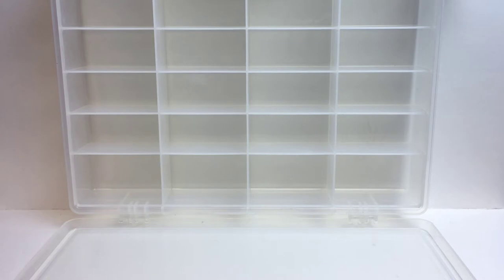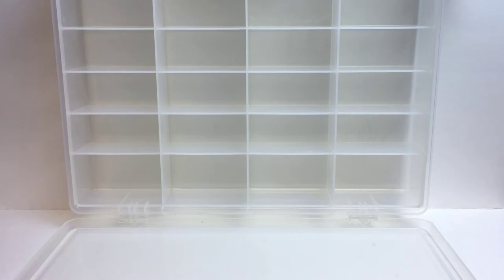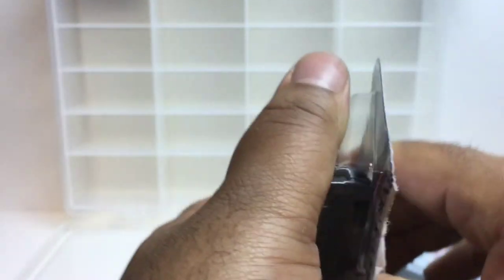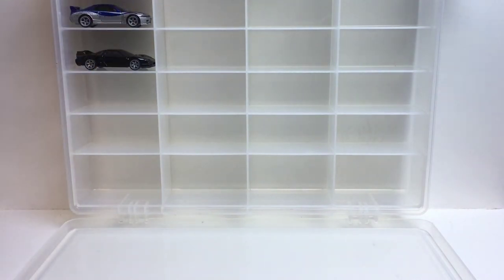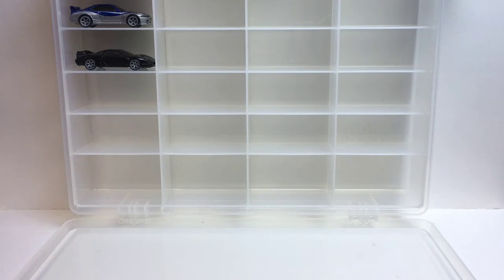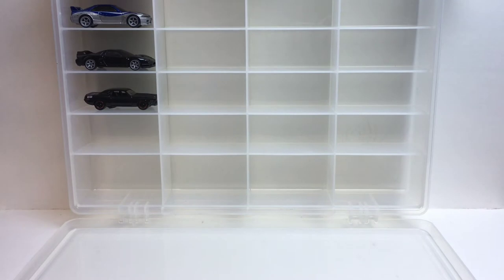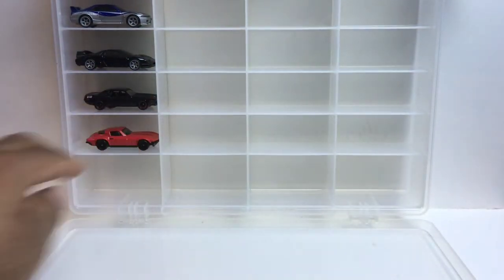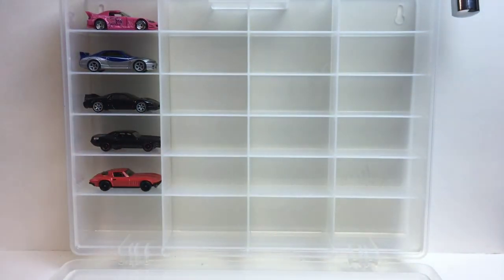Fast N Furious Quick Shifters Set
SIGN UP FOR FREE AND RECEIVE A FREE STOCK